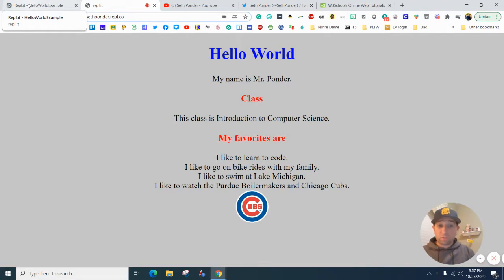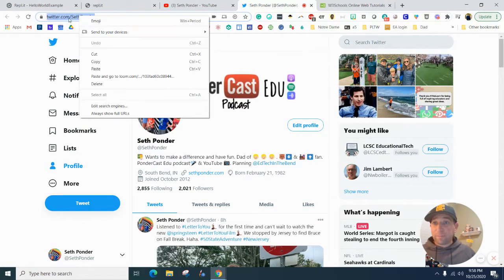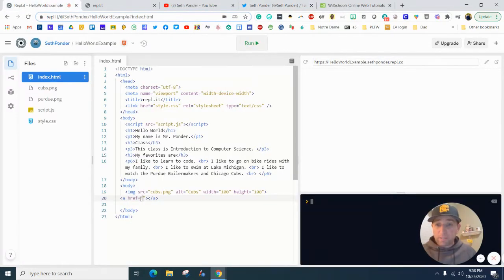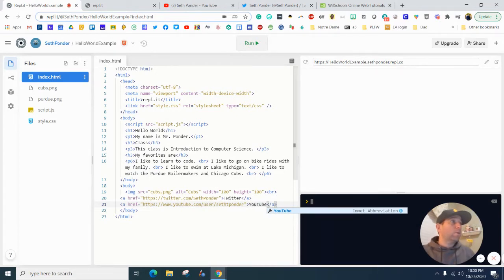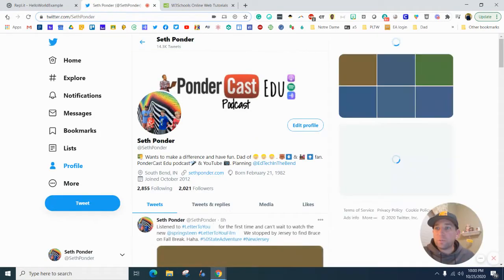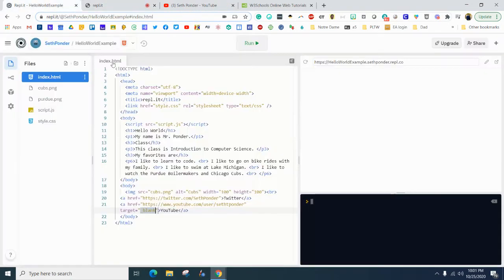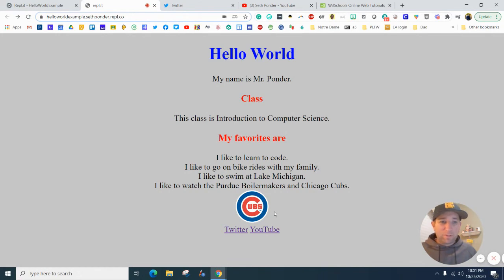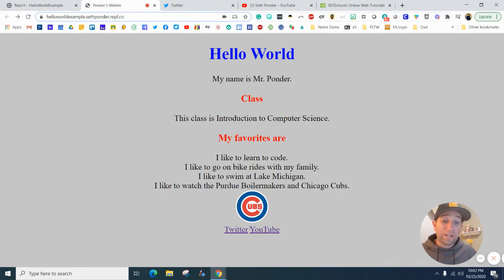Creating Hyperlinks HTML on Repl.it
This video shows how to create or add hyperlinks to your first website with Repl.it accounts. Repl is a great resource for computer science and coding in all kinds of languages.